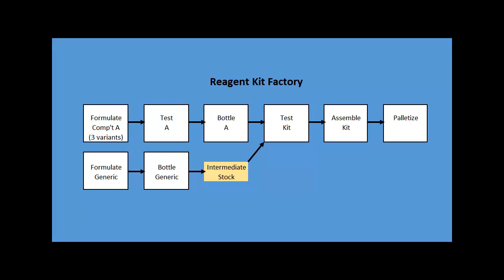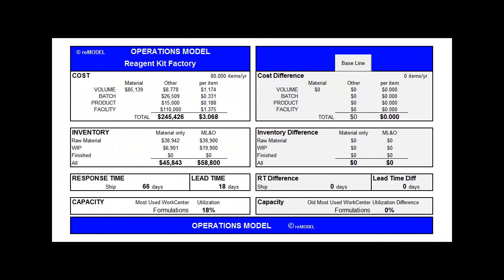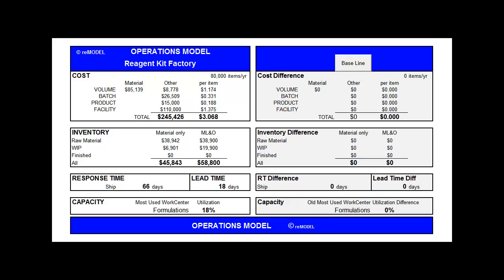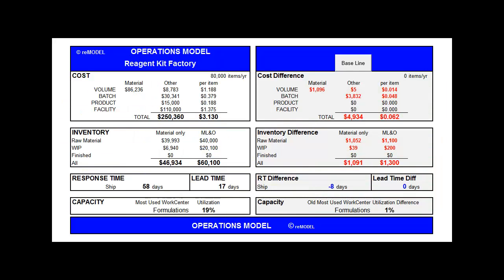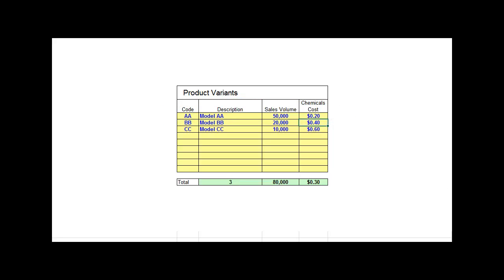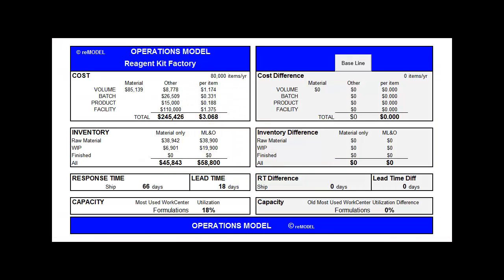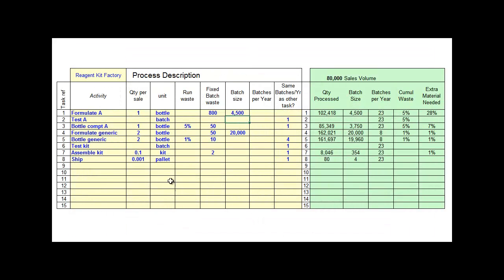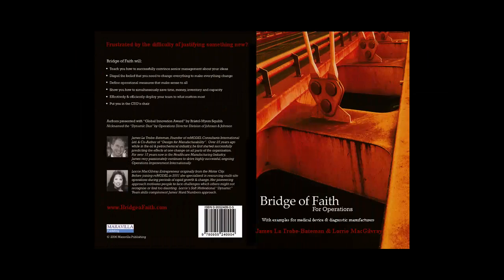Operations Model - Reagent Kit Factory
James LaTrobe-Bateman of reMODEL International takes you through factory improvement from the whole, using Operations Modelling